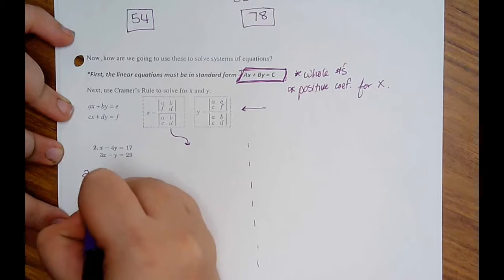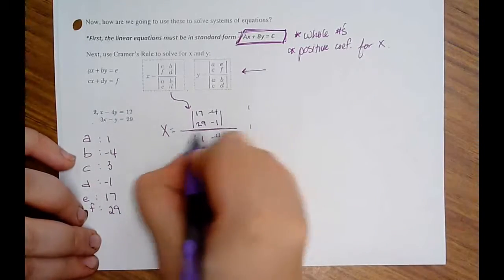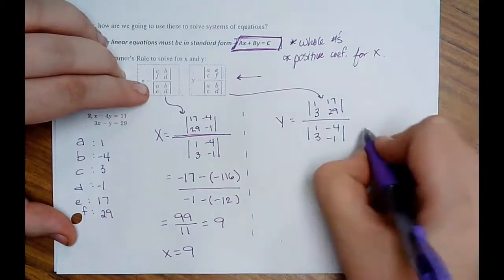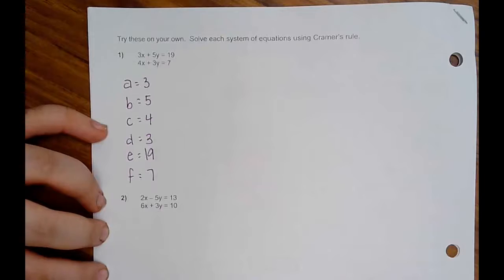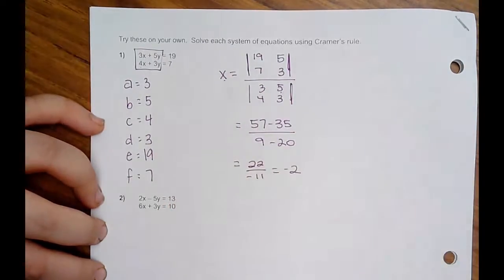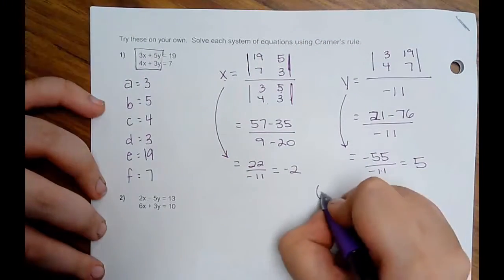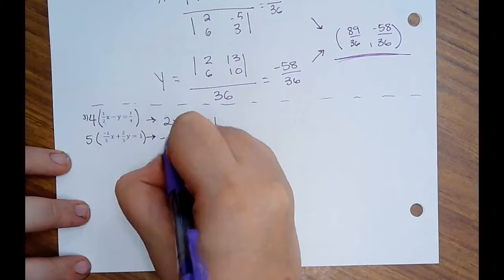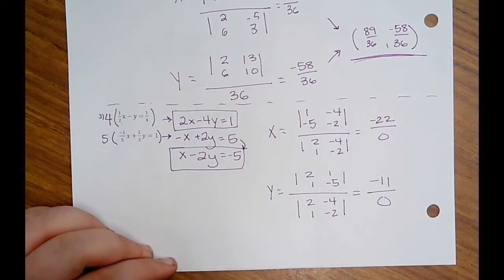A2 Notes 4.5-4.6